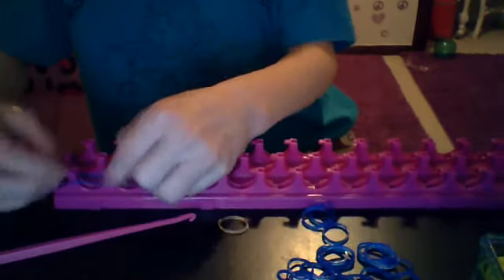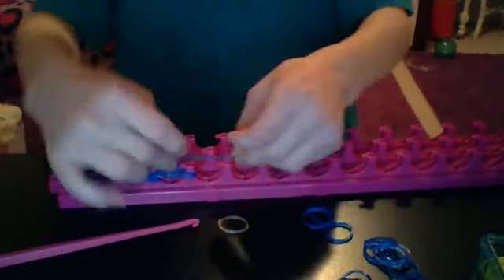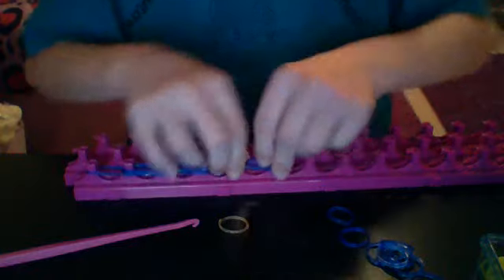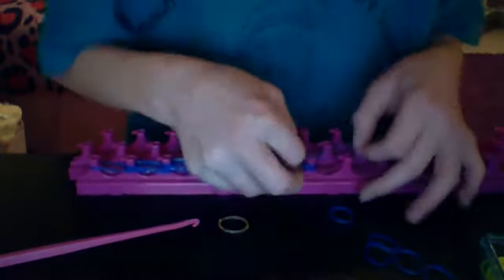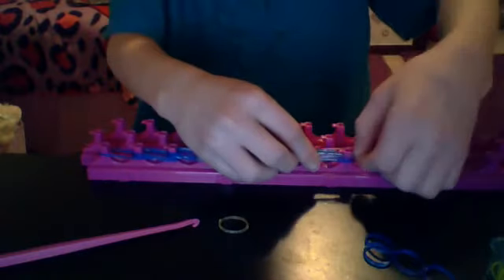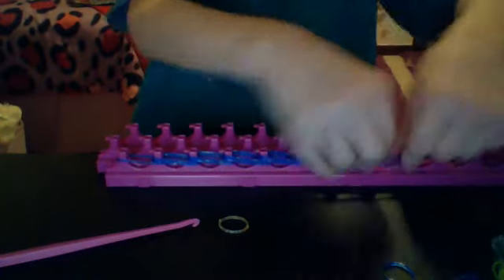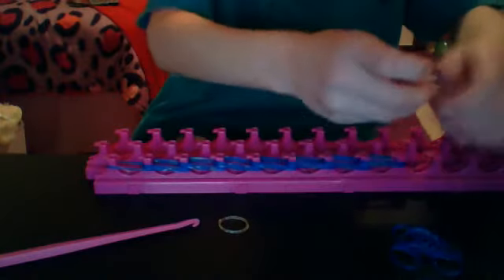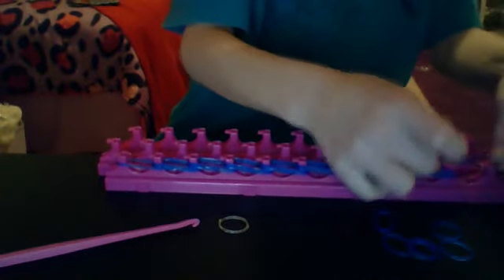big candy cane on crazy loom